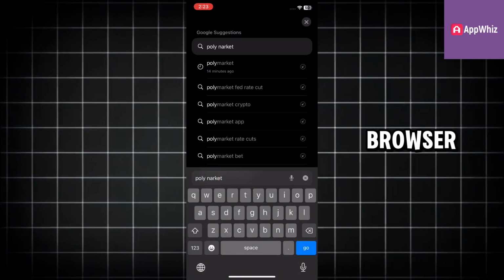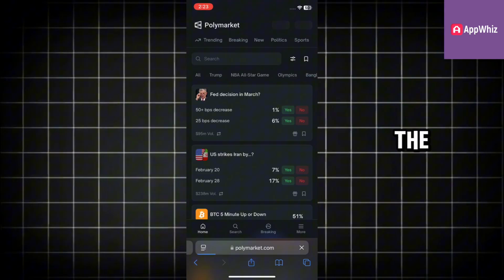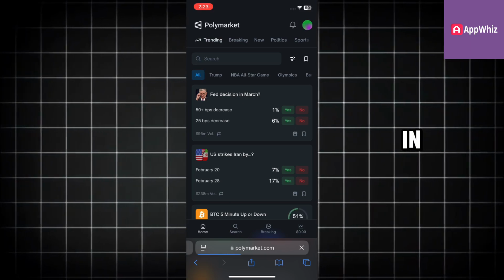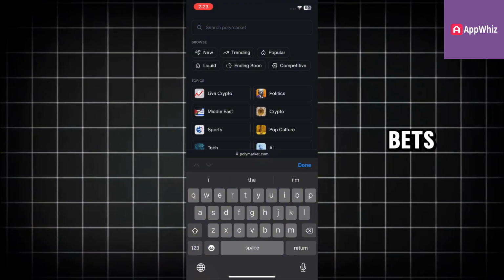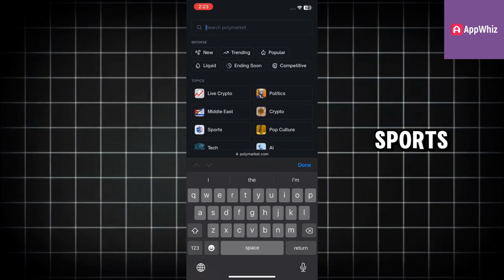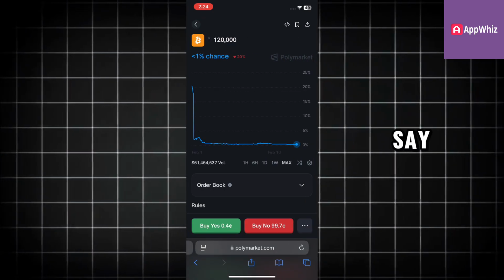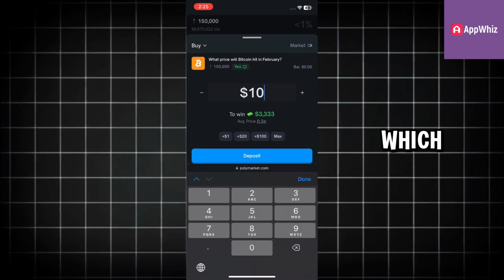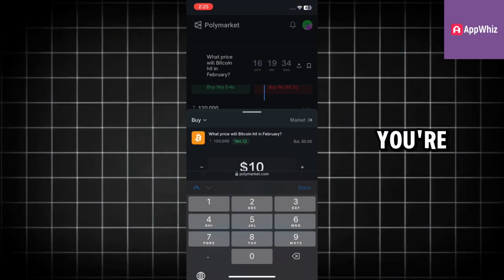How to Place a Bet on Polymarket | Step-by-Step Crypto Betting Guide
Want to start betting on Polymarket but not sure where to start? In this video, I’ll show you how to place a bet on Polymarket step by step, including picking categories, entering your bet amount, and checking potential winnings.

⏱️ Chapters
00:00 – What Is PolyMarket?
00:30 – How Prediction Markets Work
01:15 – Exploring Categories
02:00 – Understanding Risk
02:30 – Final Thoughts